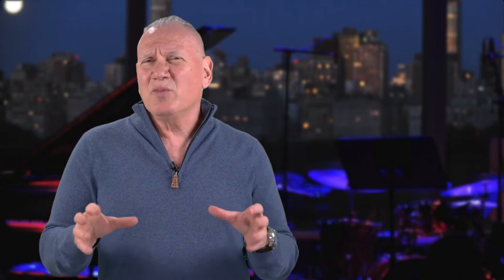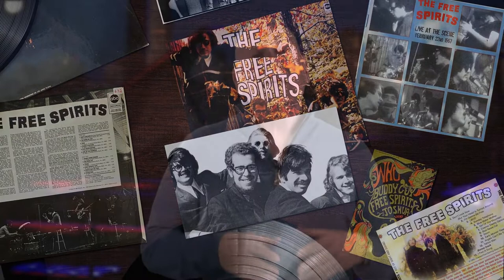The Origins of Jazz Rock Fusion #1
I discuss the origins of this late 1960s hybrid of jazz mixed with more popular forms of rock and funk/R&B